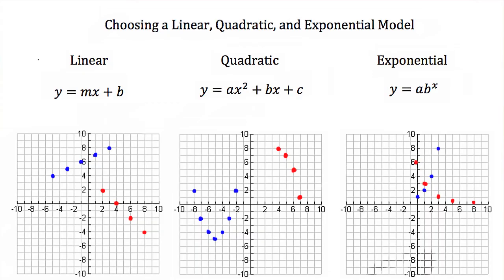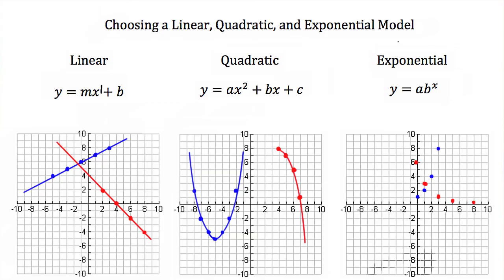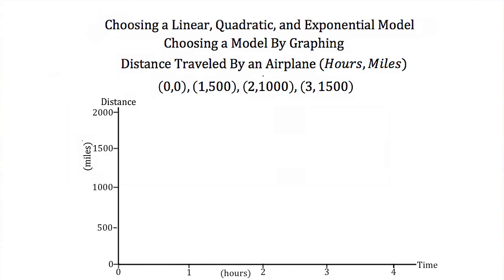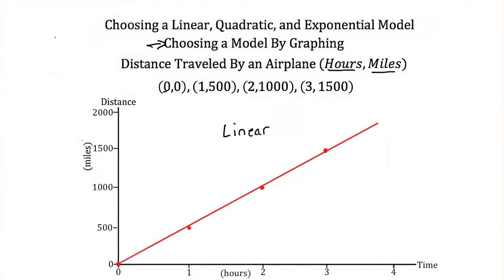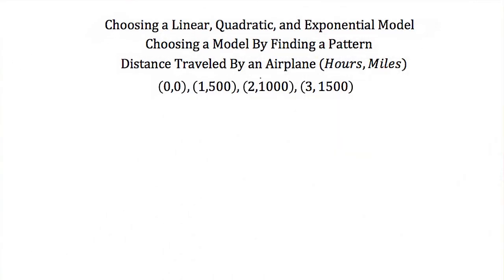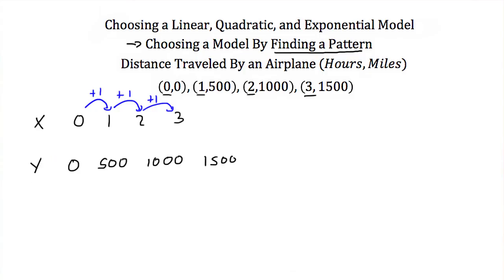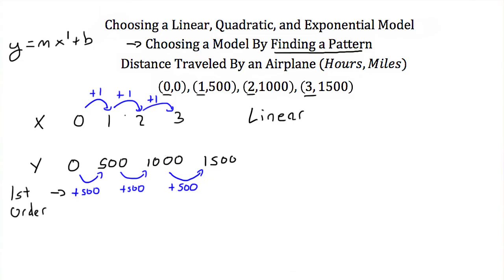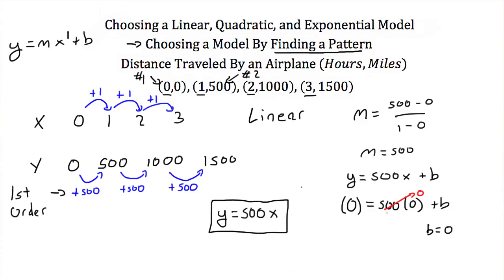Modeling- Linear Functions, Quadratic Functions, Exponential Functions PT 1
Determining if data fits a Linear, Quadratic, or Exponential Model by graphing the data or finding patterns in the data.